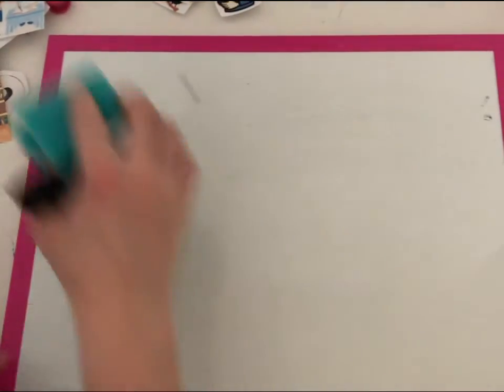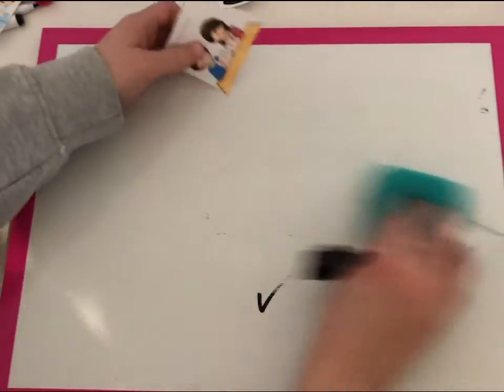Assessment for Learning